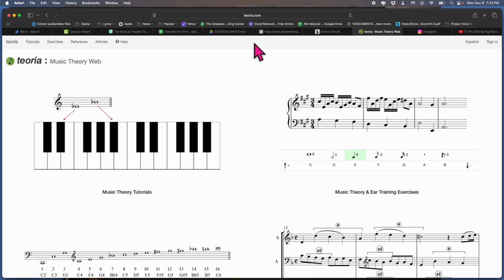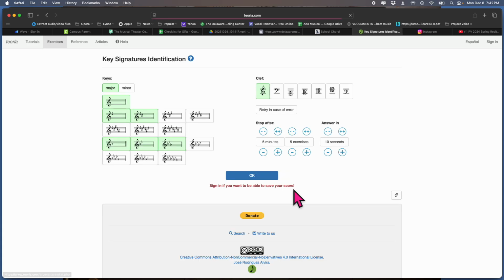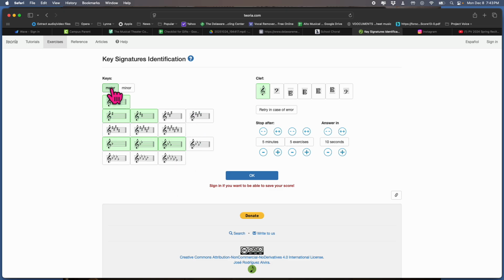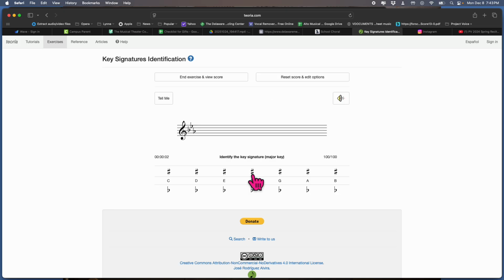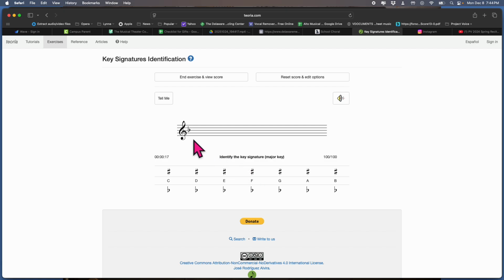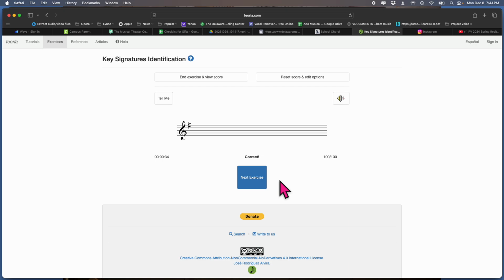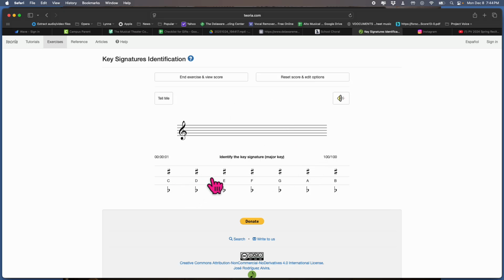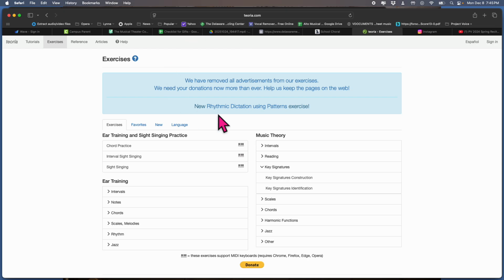Using Teoria.com to practice Key Signature Identification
Tutorial: Using Teoria.com for practice in Identifying Key Signatures.